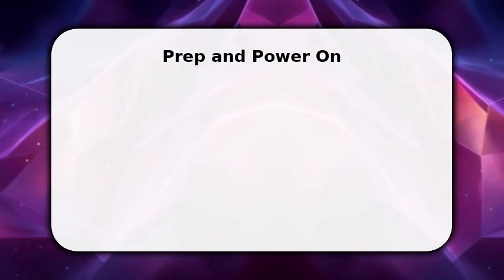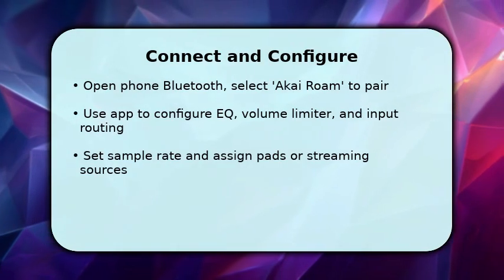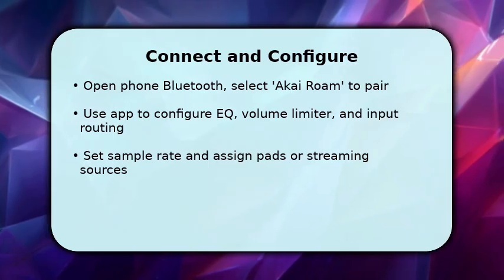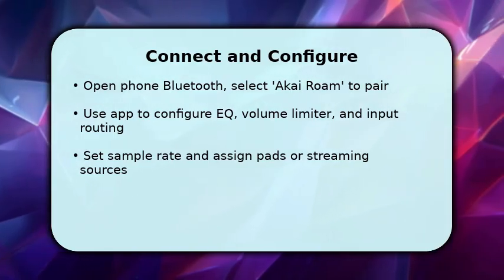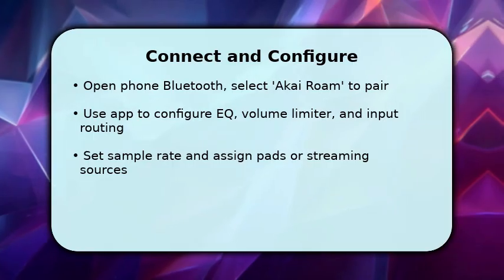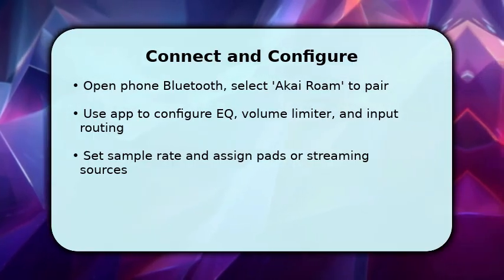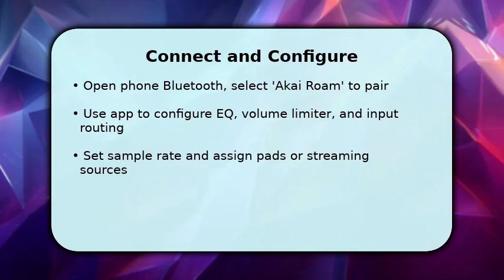How to Use Akai Roam (updated)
How to Use Akai Roam (updated) | 🔒 Surfshark VPN Deal — Stay private and secure. $1.99/mo + 3 Months Free ▸

Discover the secrets to mastering your Akai MPC-501mkII with our latest guide on using the Roland Roam. From initial setup and calibration, through programming patterns for various genres like hip hop, electronic dance music (EDM), and beyond, this video will equip you with essential techniques.

Akai MPC-501mkII, Roland Roam tutorial, music production guide, hip hop drumming patterns, electronic dance music EDM programming